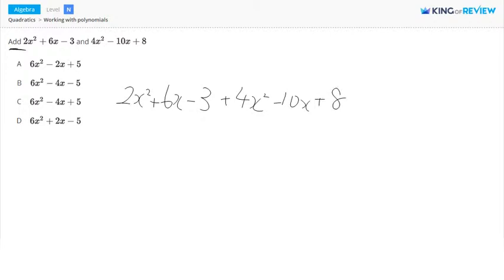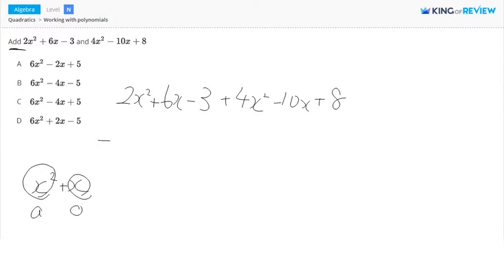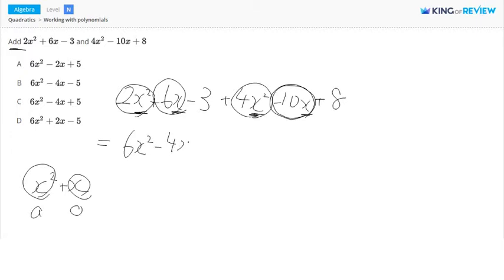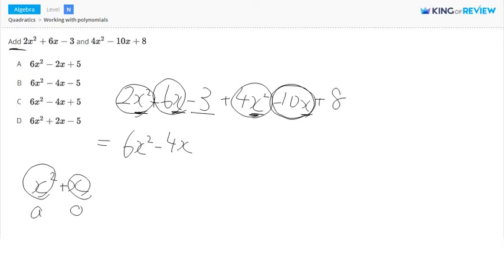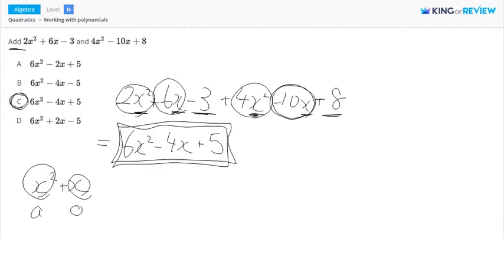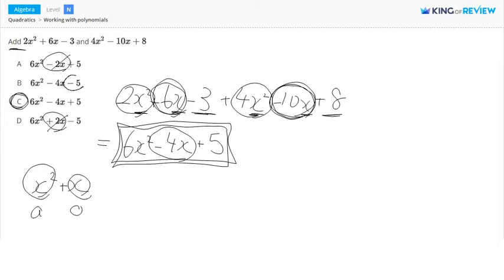[Algebra] 5.1 Working with polynomials (5. Quadratics)